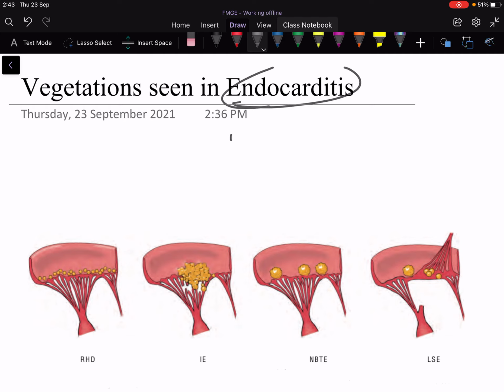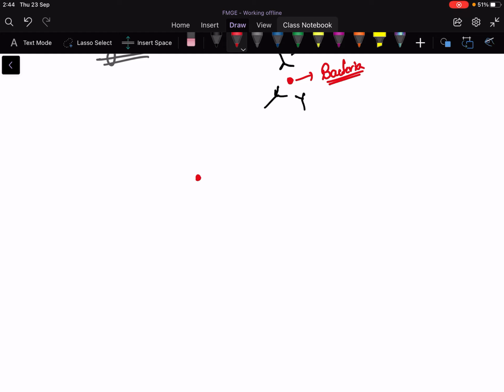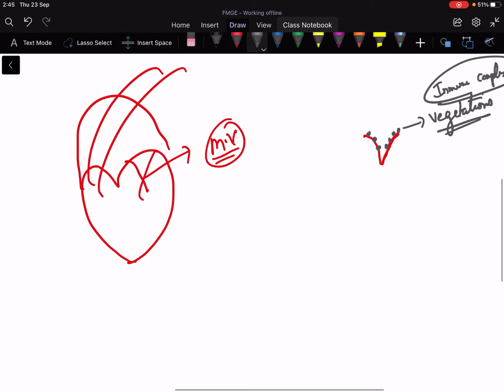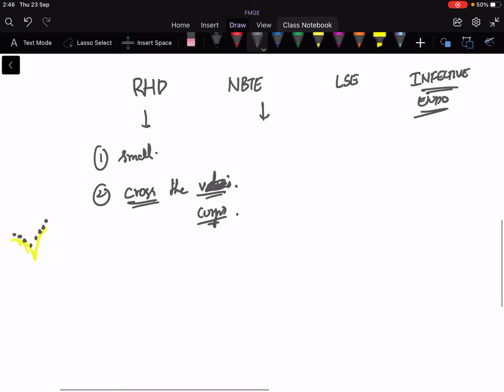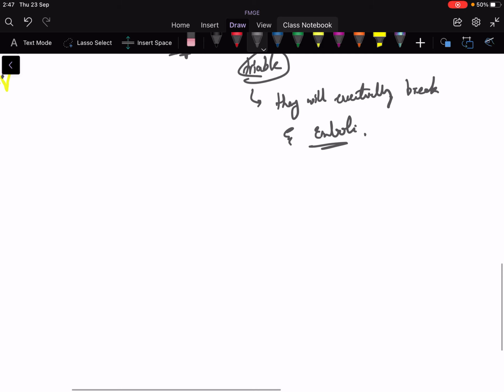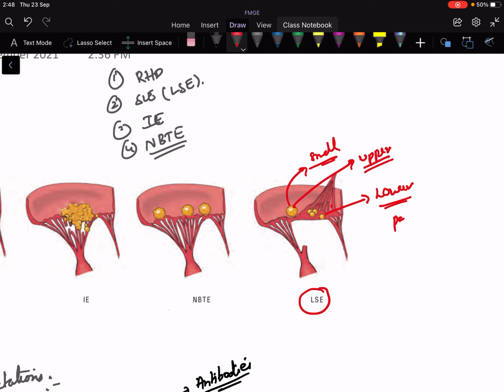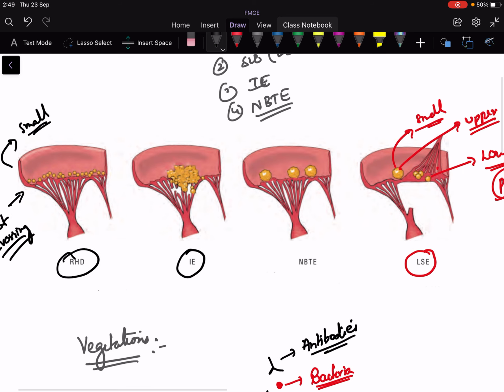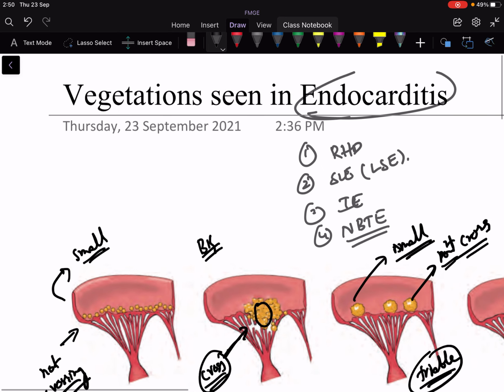Vegetations seen in Rheumatic heart disease, Libmannsack endocarditis and Infective Endocarditis